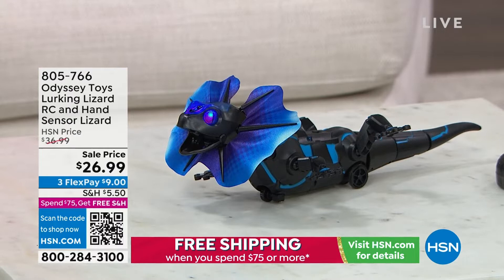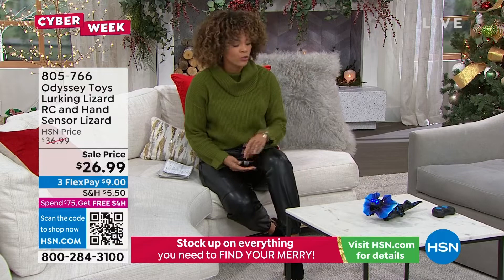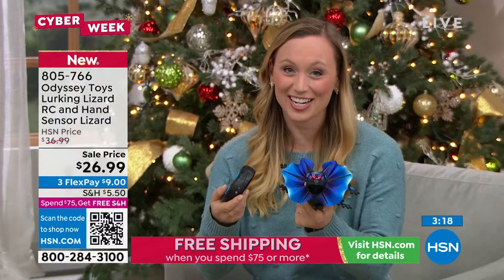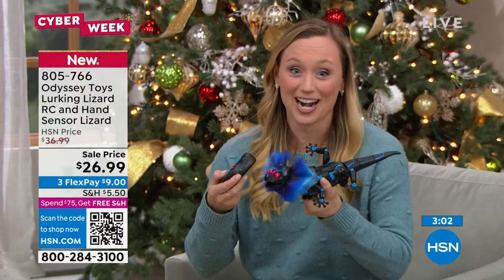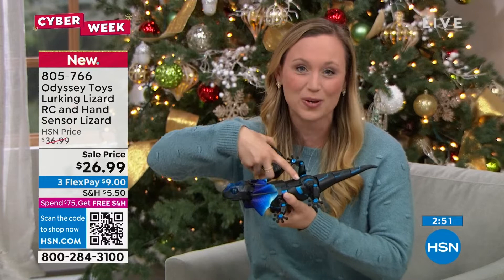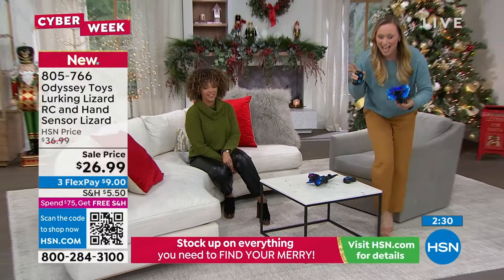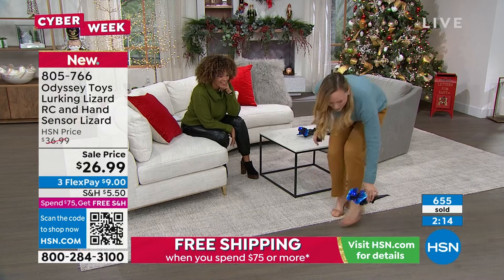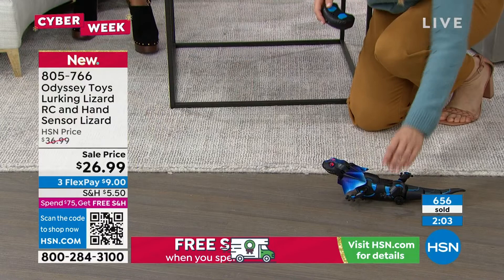Odyssey Toys Lurking Lizard Remote Control and Hand Sens...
Odyssey Toys Lurking Lizard Remote Control and Hand Sensor Lizard
With the onboard sensor and the motion of your hand, you can command the Leaping Lizard to perform various gestures. Or use the remote control for more driving fun.

    Lizard

    Remote control

    Instructions

    Requires 8 AAA batteries, 4 for remote and 4 for lizard (not included)